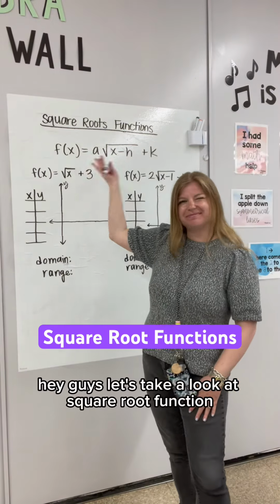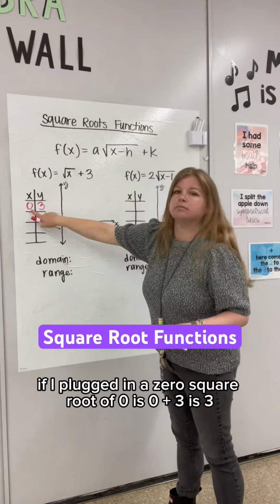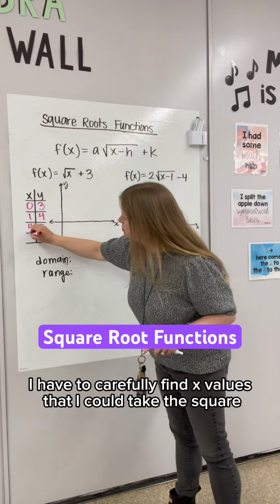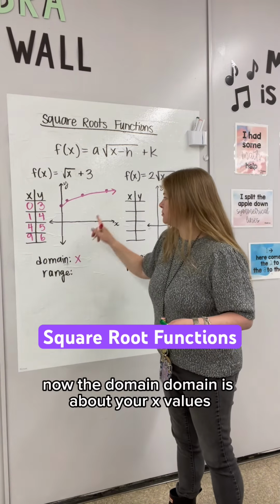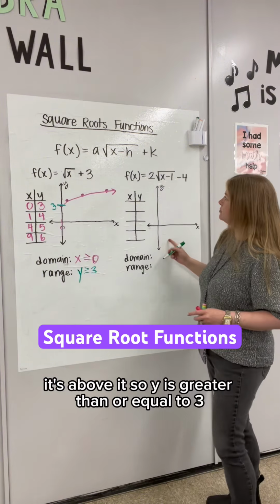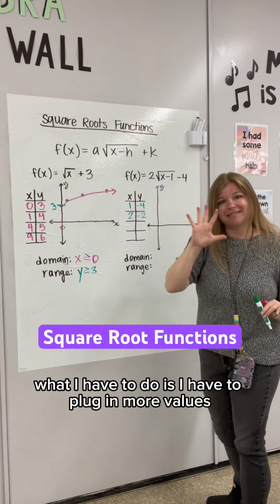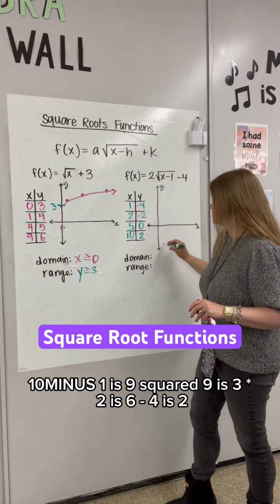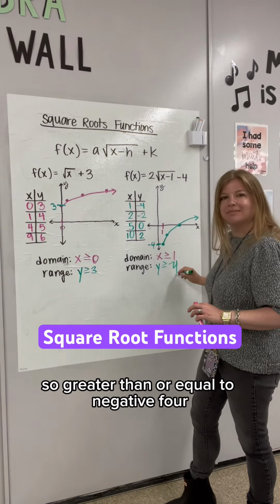Square root functions!